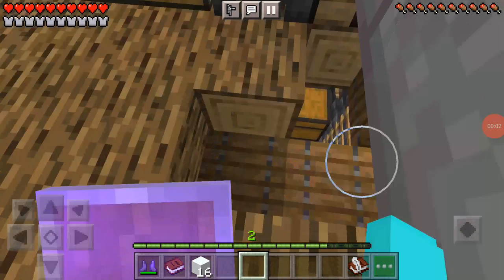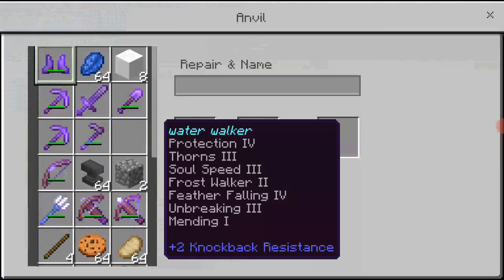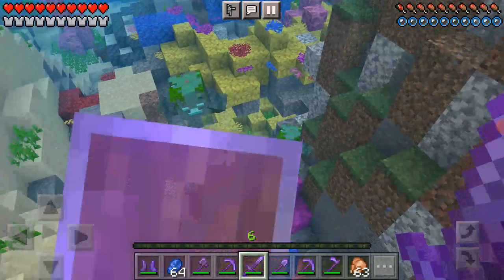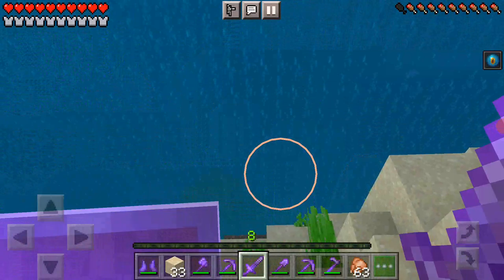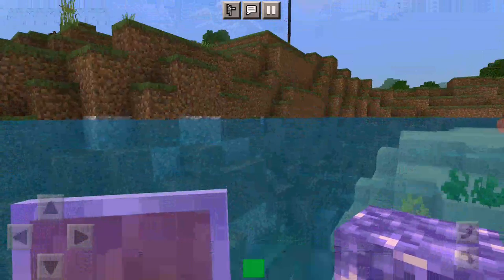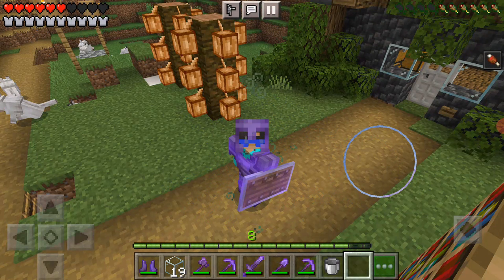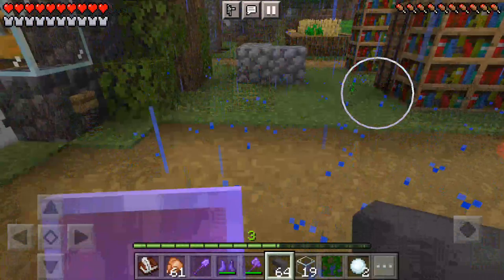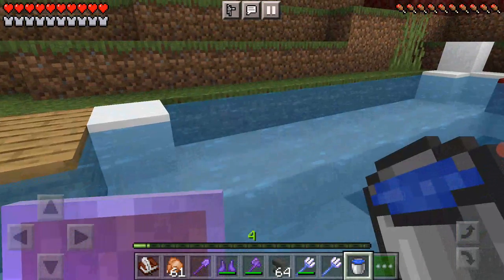Playing Minecraft Hardcore #13- Preparing Resources to Build my Aquarium [Mostly Sand]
We're playing the most popular games like Minecraft, Bloons TD Battles, CopNRobber, Roblox, Among Us, Castle Crush, Brawl Stars, Grow Empire Of Rome, Stick War Legacy and more so please check them out.